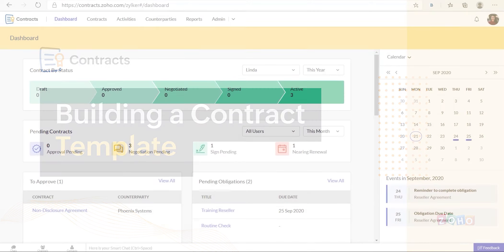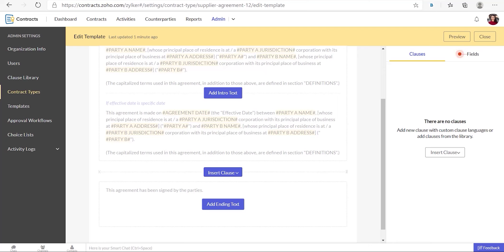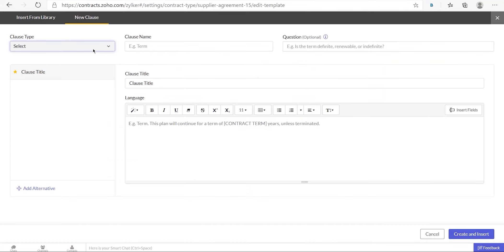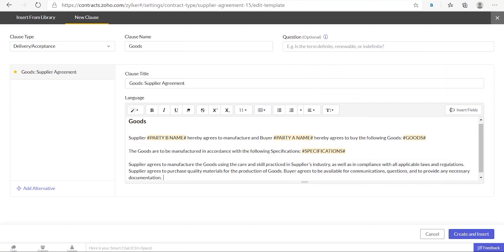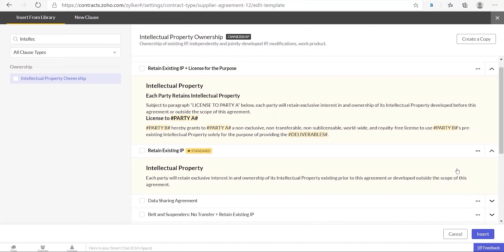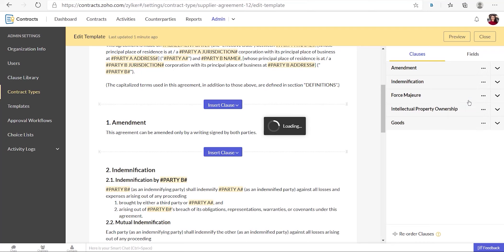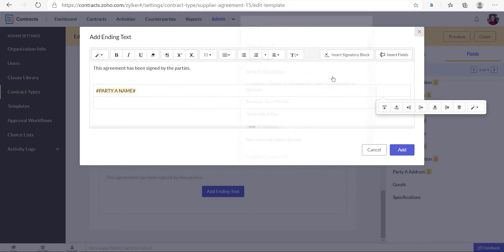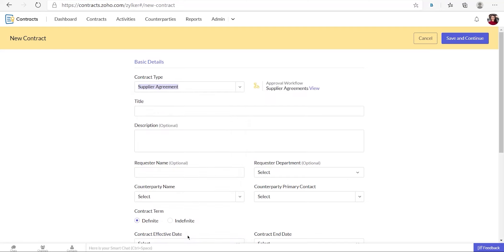Zoho Contracts | Building a Contract Template | Tutorial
Learn how to create a new contract type and build a contract template in Zoho Contracts.